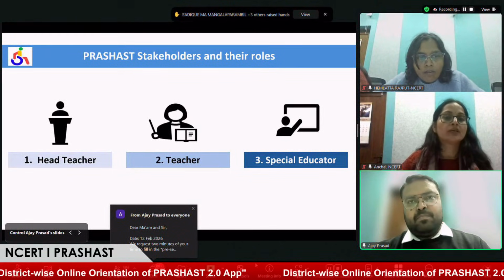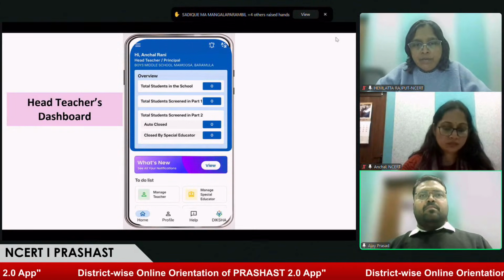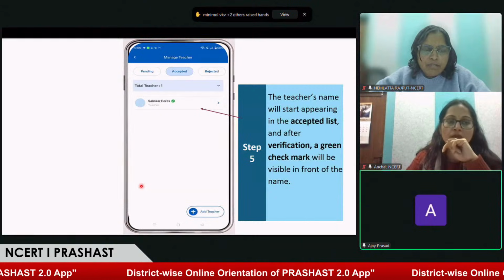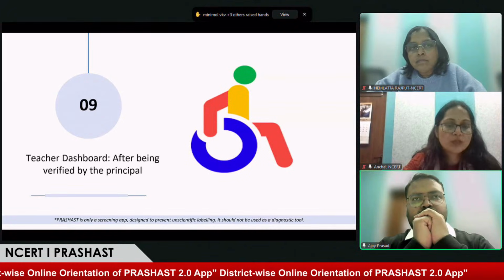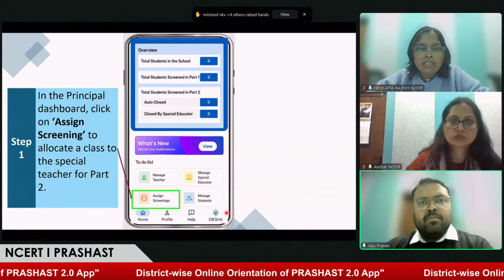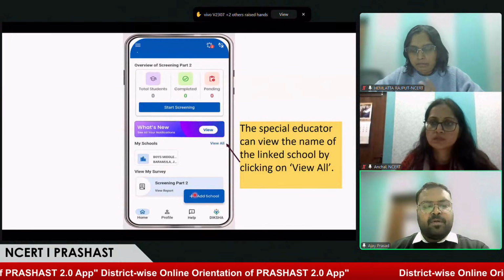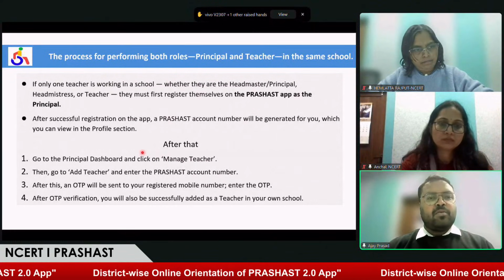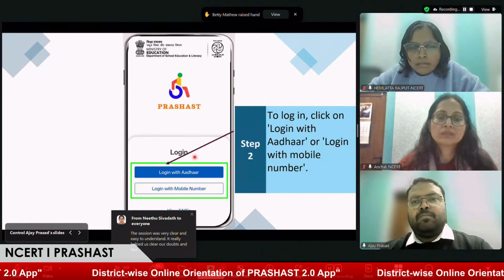District-wise Online Orientation of PRASHAST 2.0 Ernakulam - Kerala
Expert
Dr. Anchal Rani | Academic Consultant, CIET - NCERT
Ms. Hemlatta Rajput | Consultant, CIET - NCERT
Mr. Ajay Prasad | Consultant, PMU CIET - NCERT
Mr. Praveen Choudhary | Technical Consultant, NCERT